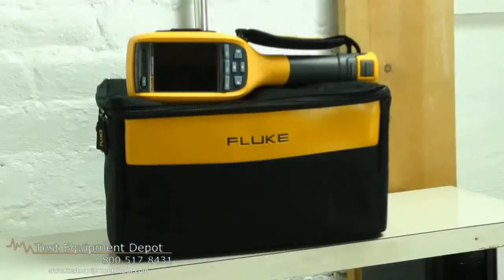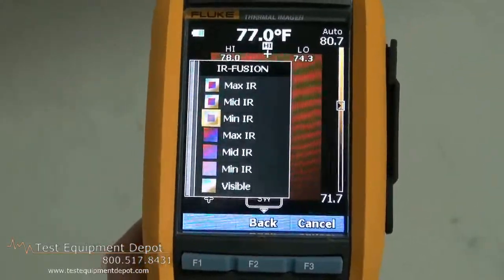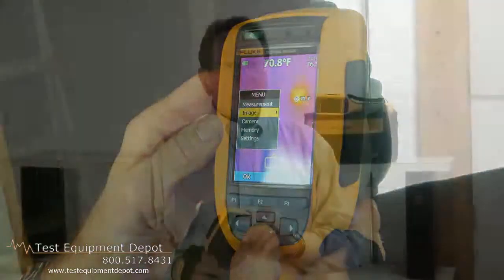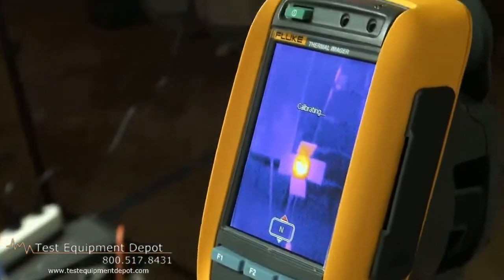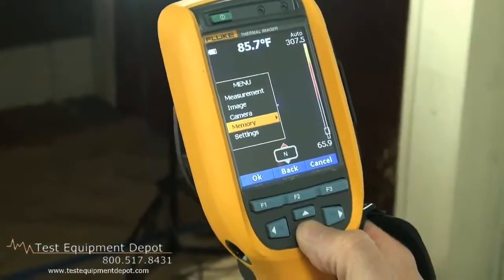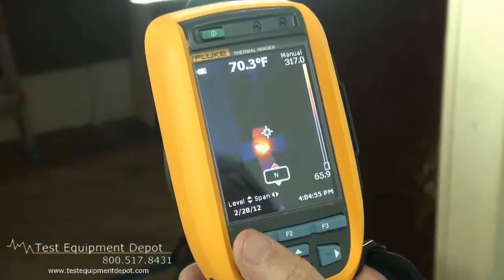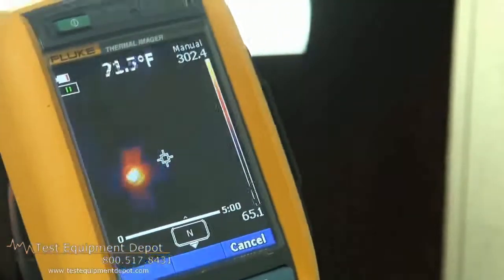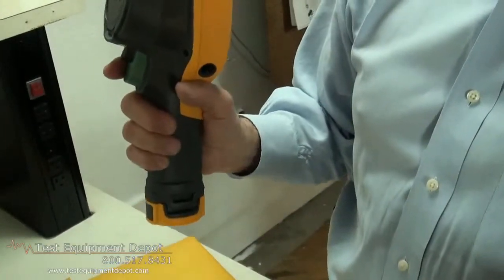Fluke Ti100, Ti110, Ti125, TiR110, TiR125, Termal Kamera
Hissedin: Endüstriyel/ticari uygulamalar için geliştirilen ultra şık tasarım, termal görüntüleme cihazınızı güvenli, kolay ve eğlenceli bir şekilde kullanmanızı sağlar.
Görün: IR Fusion® (Resim İçinde Resim modu) teknolojisi, sorunlu alanları tespit etmeye ve el feneri karanlık yerlerin aydınlatılmasına yardımcı olur.
Raporlayın: Dahili SmartView® yazılımı bulgularınızı belgelemenize ve raporlarınızı özelleştirmenize yardım eder
Sizin için geliştirilen ultra şık akıllı tasarım deneyimini yaşayın - dayanıklı, ergonomik, hafif, bas-çek özellikli, odaksız görüntüleme cihazı
IR-Fusion® teknolojisi ile sorunları daha hızlı ve daha kolay tespit edin (Resim İçinde Resim modu, Tamamı IR, Tamamı Görülebilir)
Fluke termal görüntüleme cihazınızı veh CNX kablosuz modüllerini kullanarak tek seferde beş adede kadar kablosuz modülden hızlı ve kolay bir şekilde akım ölçümleri alın.
Elektrik kabinleri gibi karanlık yerleri ve zayıf aydınlatmalı mekanik odaları entegre el feneri ile aydınlatın
Sorunlu yerleri lazer imleç ile gösterin
Sahada değiştirilebilir pil ile kesintisiz termal görüntülemeden faydalanın